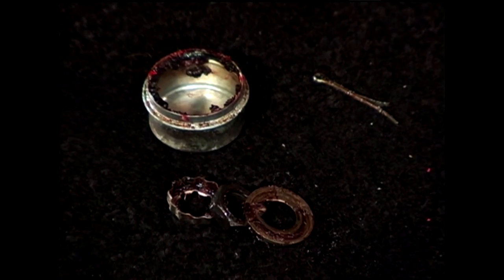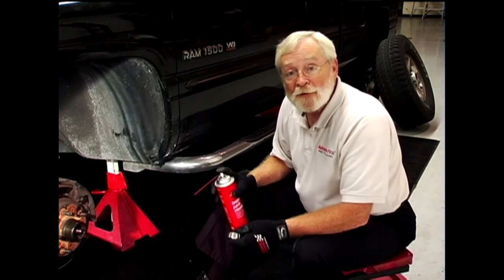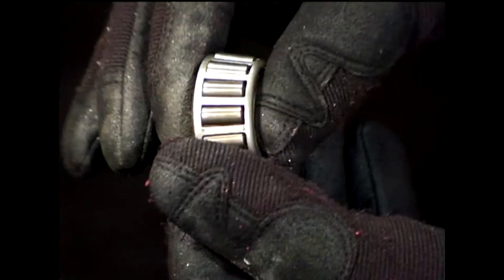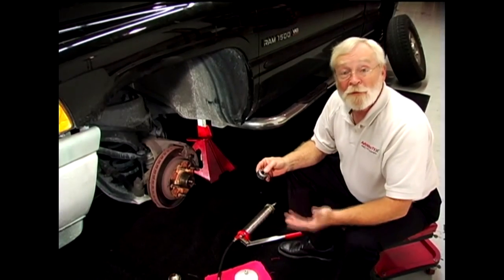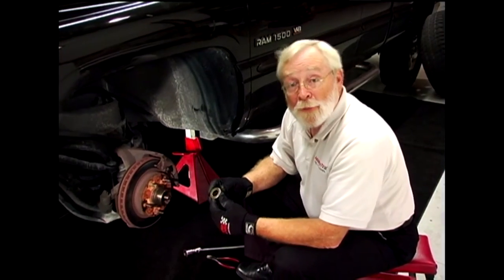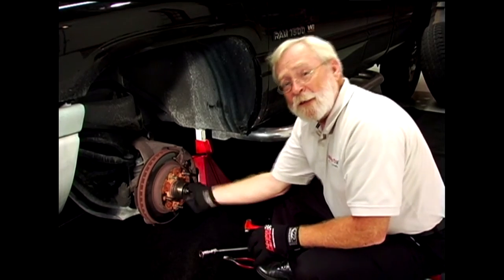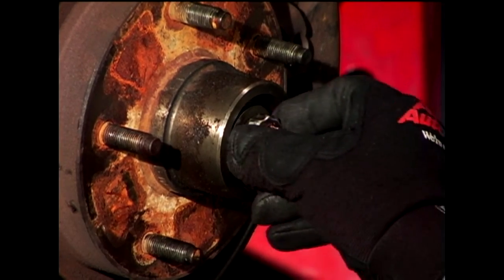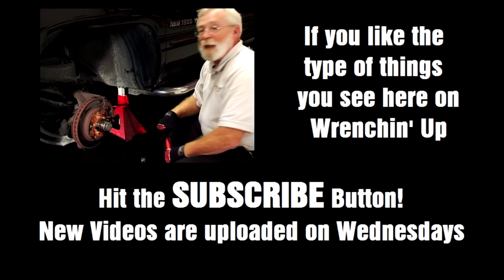Lubricating Wheel Bearings - Wrenchin' Up Back to Basics Series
Lubricating wheel bearings is something every technician will do from time to time. This short video shows the apprentice technician or automotive student/enthusiast how it's done.